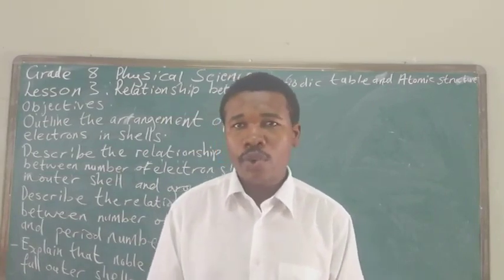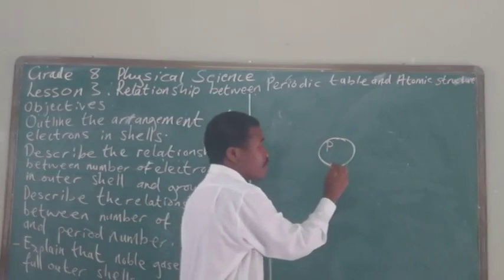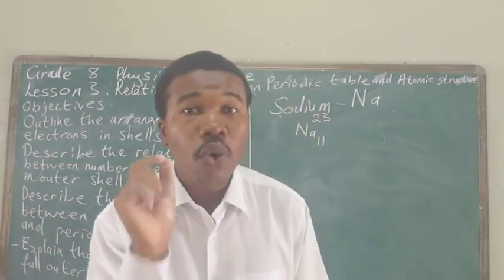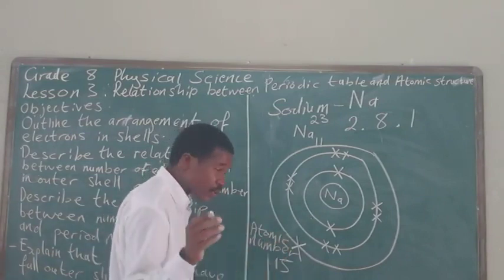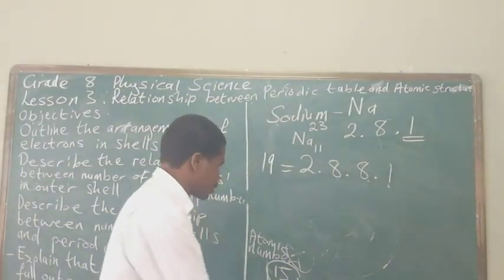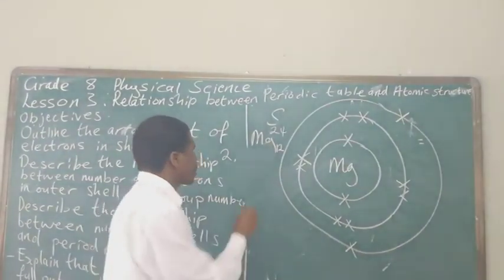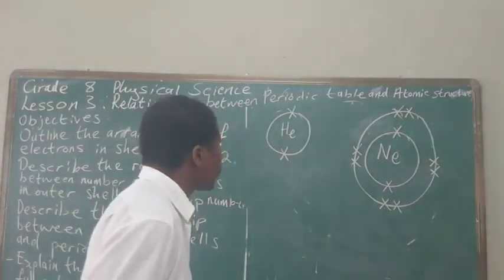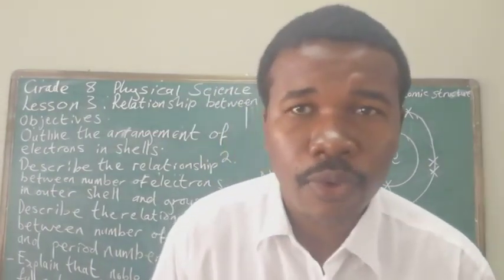Grade 8 Physical Science Electron configuration